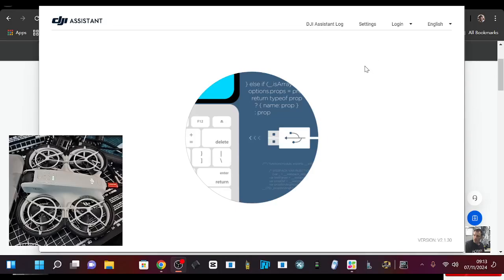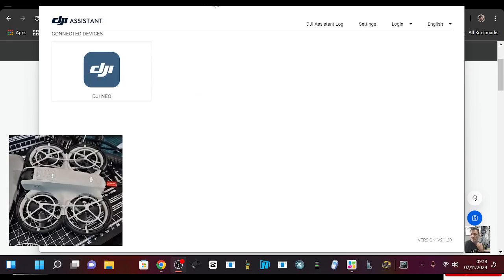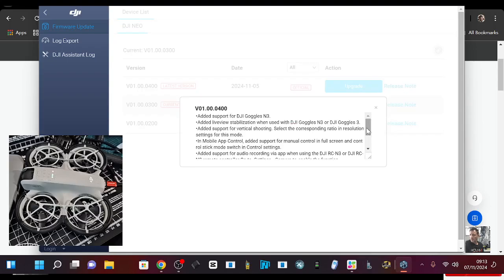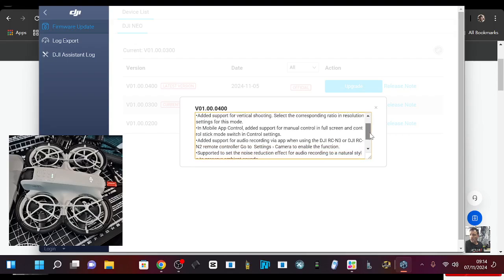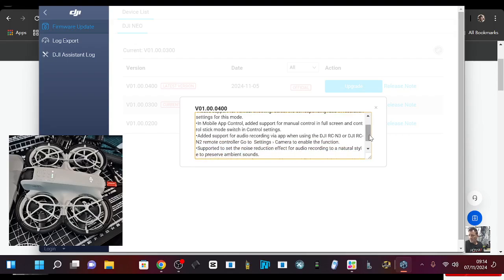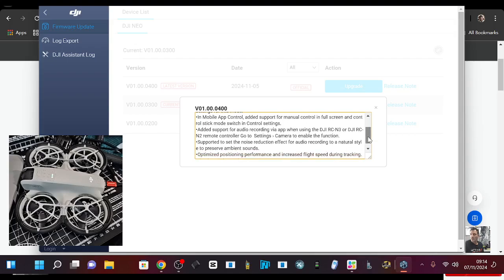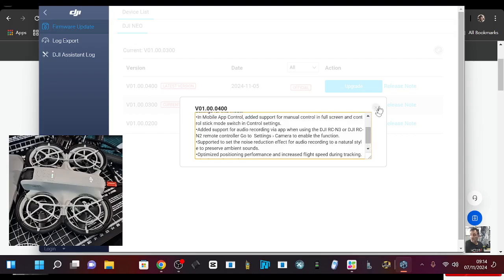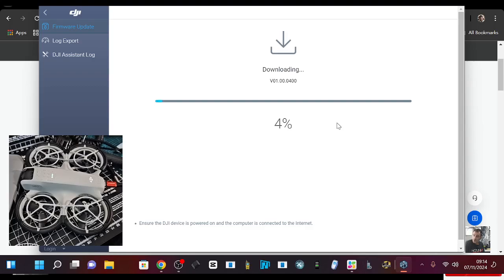New DJI Neo Firmware Via PC - November 2024 Goggles N3 & Full Screen App Control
DJI Assistant
New.DJI Neo Firmware - November 2024 Goggles N3 & Full Screen App Control

New Firmware.
They increase speed flight speed during tracking. and potitioning performance and support for vertical shoot

The latest DJI Neo firmware update includes the following features:
DirectionTrack: Improved tracking that can handle winds and follow you from the front

Audio recording: Support for recording audio via the app

Voice control: Support for voice control when using Mobile App Control

Remote controller support: Support for DJI Goggles 3, DJI RC Motion 3, DJI FPV Remote Controller 3, DJI RC 2, and DJI RC-N2

Image quality: Optimized image quality

Known issues: Fixed some known issue

Firmware
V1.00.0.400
DJ Fly App
V1.15.4